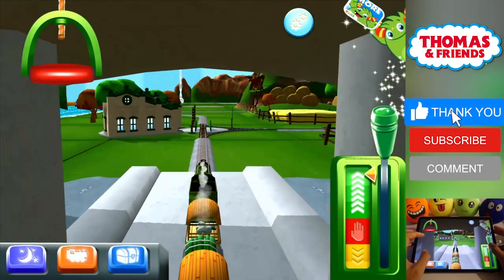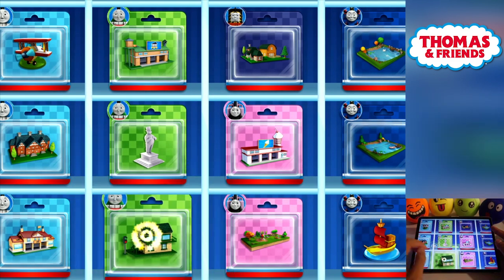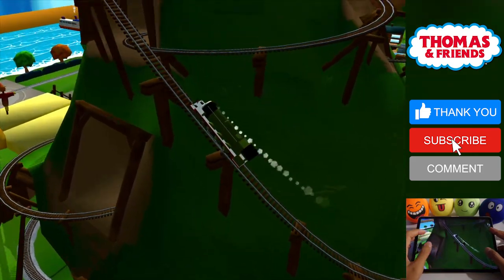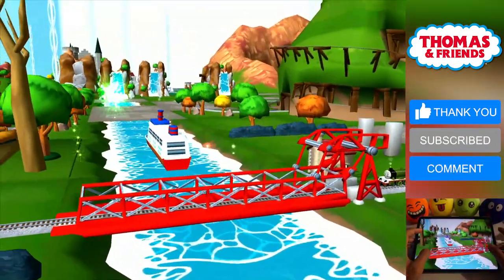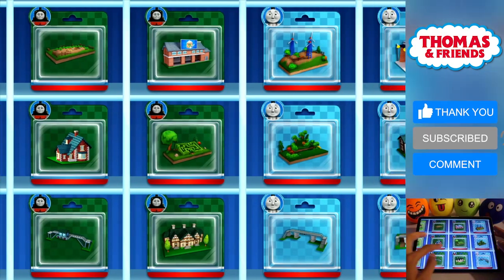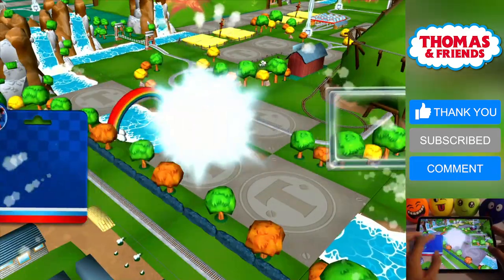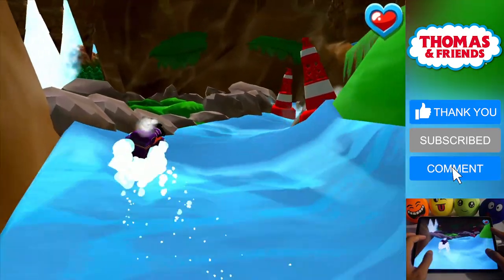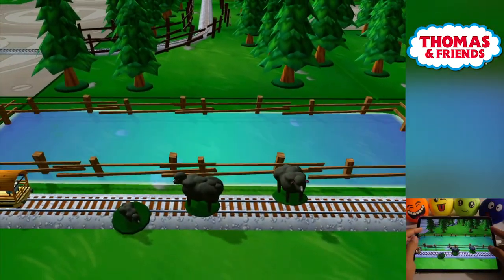Thomas and Friends: Magic Tracks | Spencer And Henry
Thomas and friends: Magic Tracks Play with Spencer and Henry - Part 10.